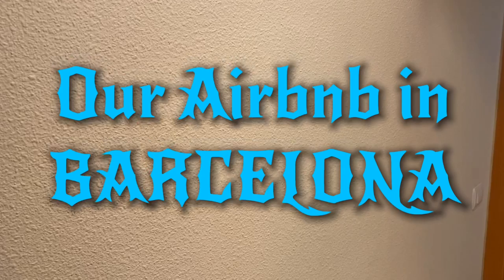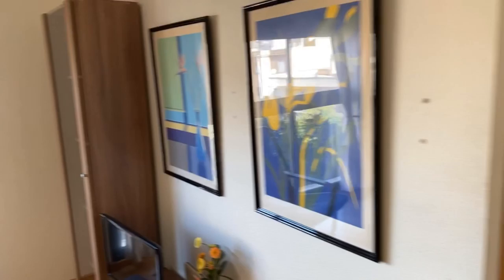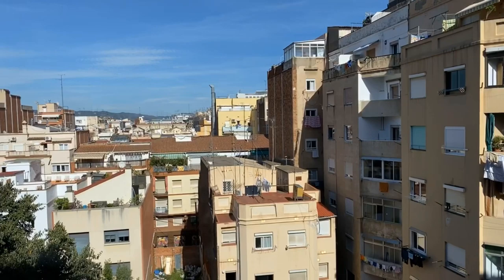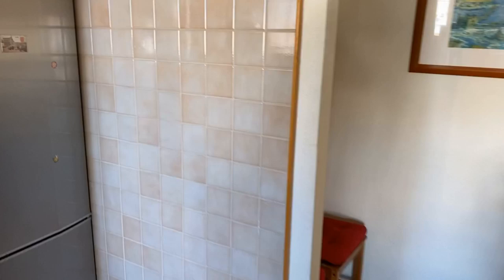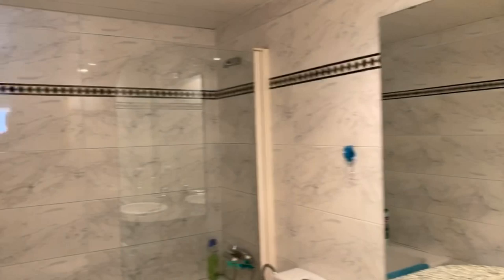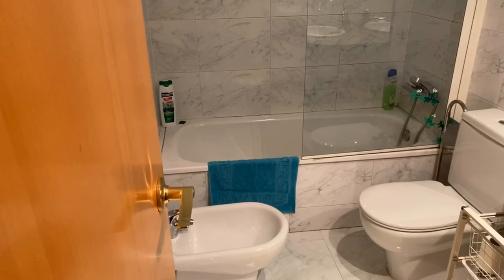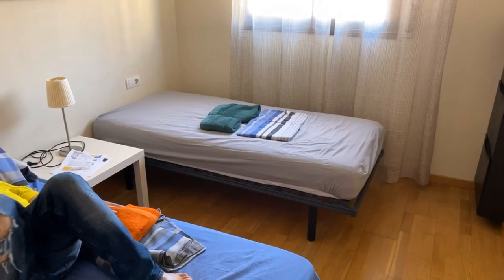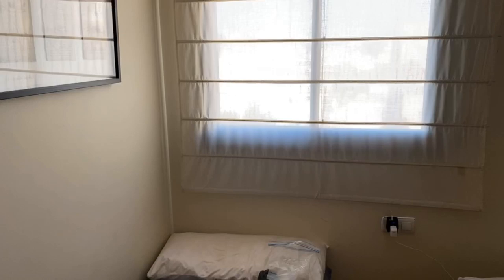KEN’S TRAVELS #24 BARCELONA SPAIN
In this episode, me and Chris visit Barcelona Spain for 3 days, visiting such sites as Sagrada Familia, Camp Nu, Park Guell, Barcelona Beach and MORE!!!